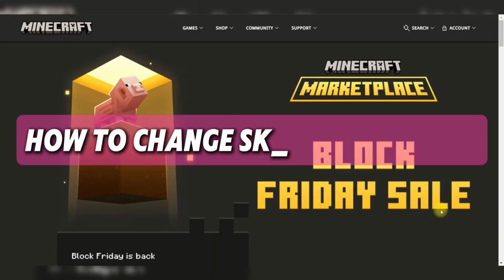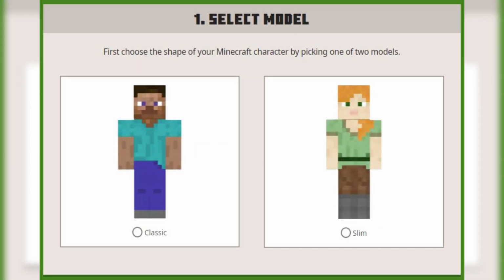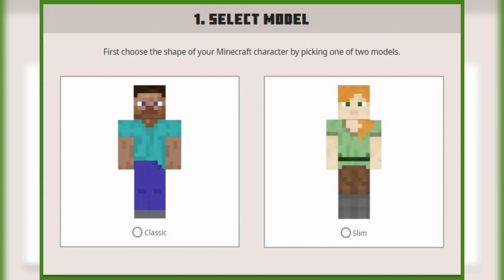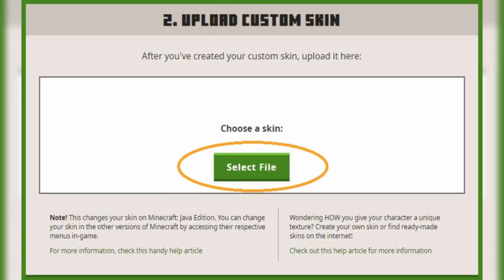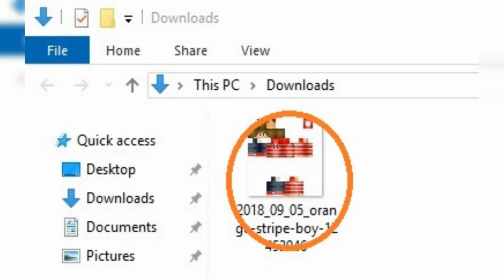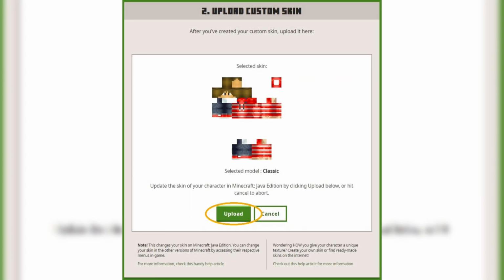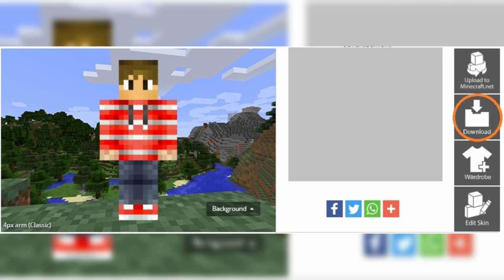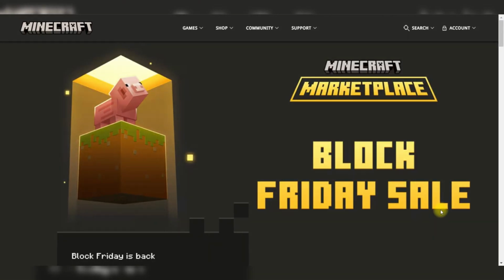How To Change Skin In Minecraft (2026) Full Guide!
How To Change Skin In Minecraft (2024 / 2025) Full Guide!

In this video, I'll show you How To Change Skin In Minecraft